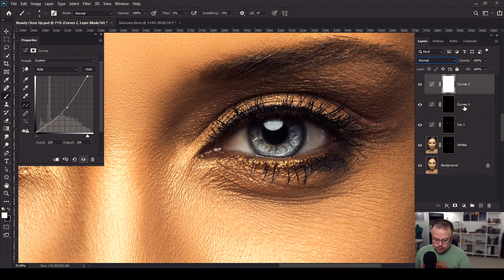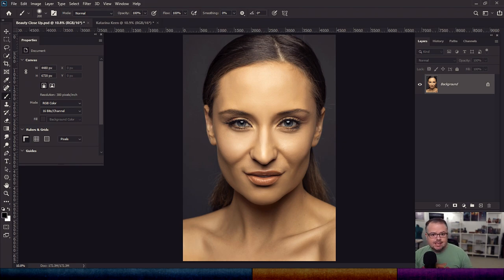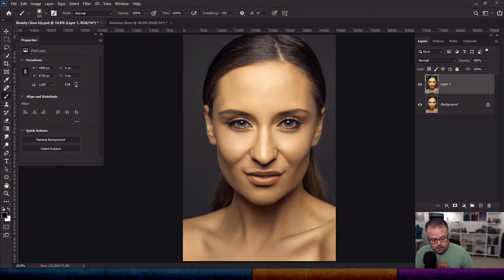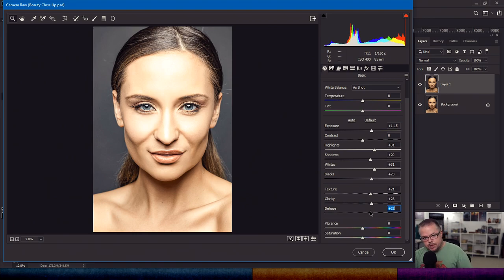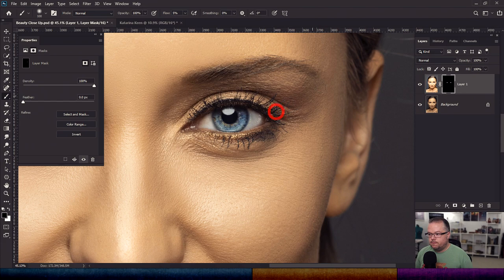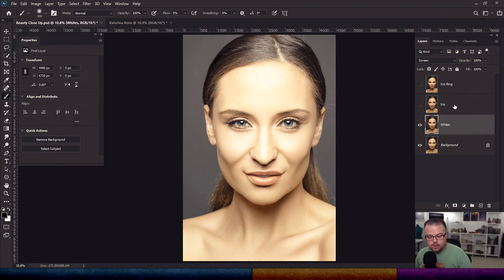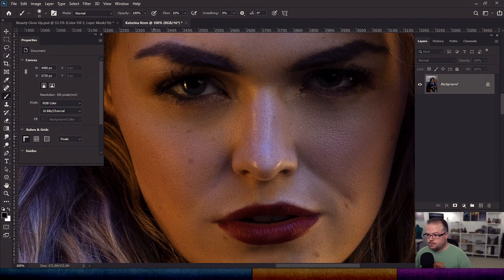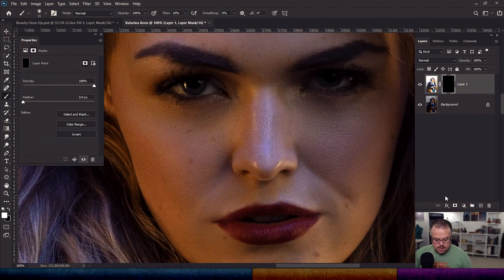Adobe Photoshop Retouching Series - Editing Eyes Part 2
In this second tutorial on how to retouch eyes in Adobe Photoshop we'll be covering two beginner friendly methods for creating a simple edit.  Exploring some key fundamentals of working Photoshop, we'll move on to more complex problem solving for a second image.

Some excited elements of adding color to the eyes and special effects are some of key discussion points in this ongoing series of how to retouch an image in Photoshop.

||  LET'S TALK GEAR  ||

The trusted sidekick for all of my adventures with art in Adobe Photoshop is a Wacom Intuos Pro tablet camera BEAST that I use for all of my video recording - the Canon RP

The lens that I use to show you my shining face is a Canon 28mm 1.8 wide angle

And if you are going to use a DSLR (with HDMI output) to stream video to your computer, you'll need an Elgato Cam

Finally the amazing microphone that records my voice, the Blue Yeti